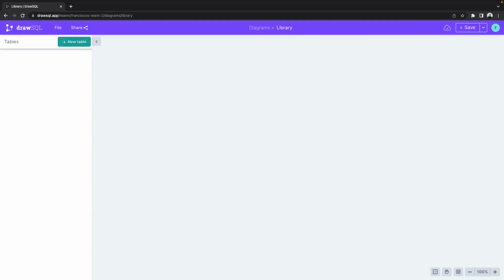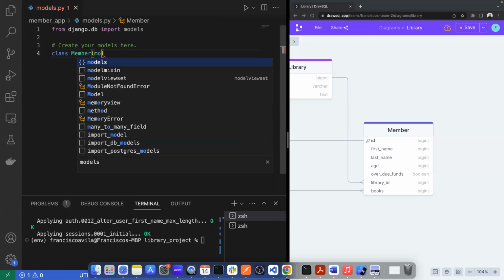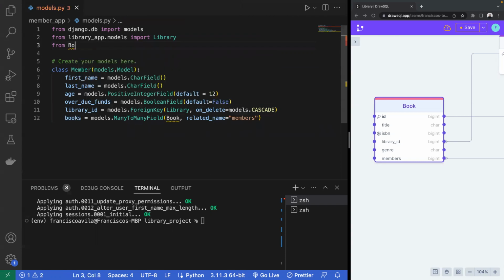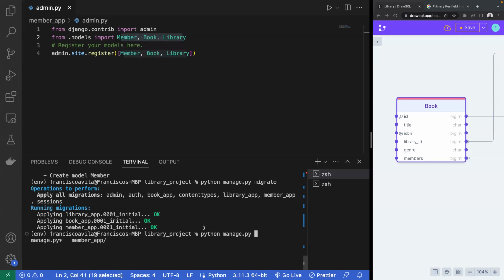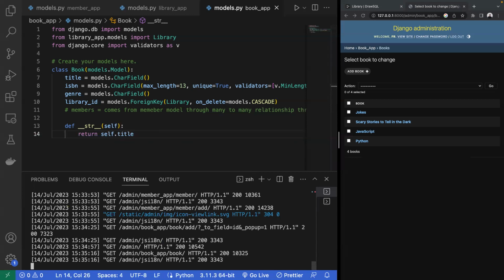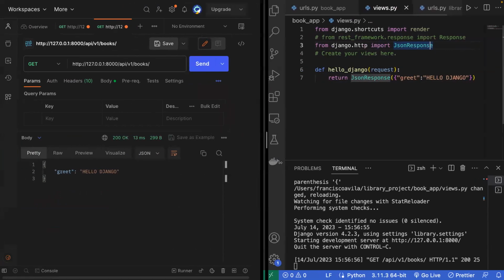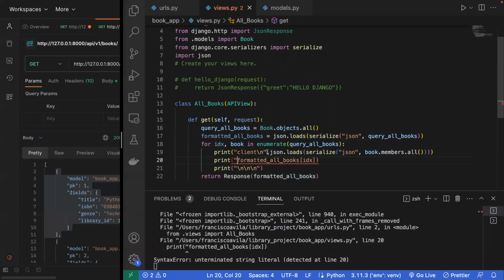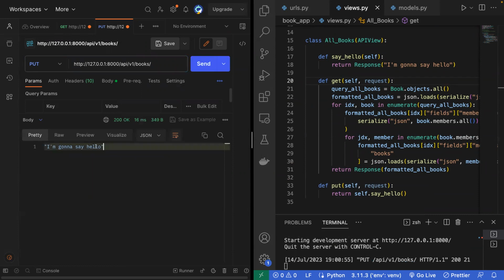W6D5: Django Review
Uniform Platoon

00:00:00 Building DB Schema
00:12:15 Django Project SetUp
00:20:40 Building Models
00:32:37 Many-To-One Field
00:39:00 Many-To-Many Field
00:46:42 Validators
00:58:10 Registering Models onto Admin Site
01:05:00 Creating a Super User
01:08:00 Entering the admin site
01:29:27 Building URL paths
01:37:19 Building Views
01:47:26 Django ORM Queries
01:49:30 Why Get
01:52:00 Formatting JsonData